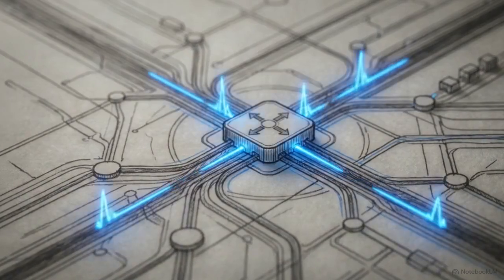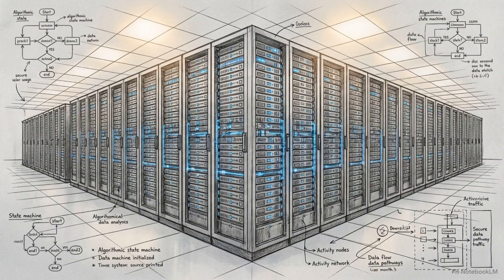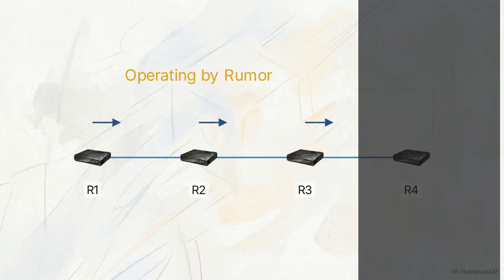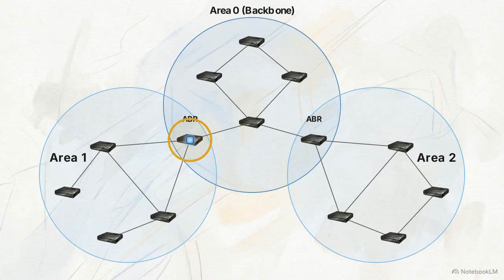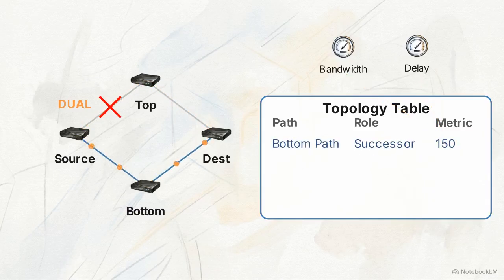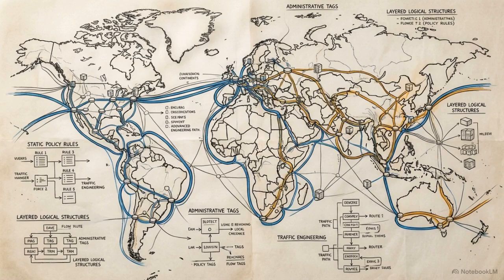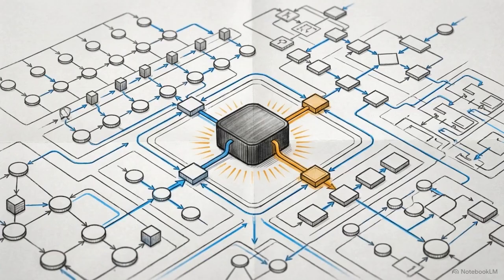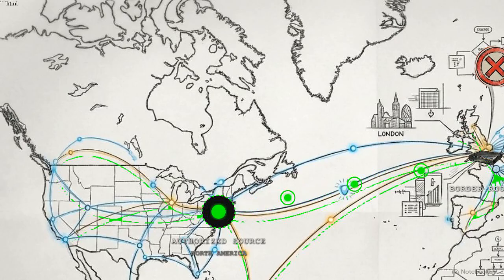Networking Fundamentals #24 (Routing Protocols)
*Network Troubleshooting & Security*
+ *OSPF MTU Mismatch:* Neighbors may stall in the "ExStart" phase if their maximum transmission unit sizes do not align.

+ *EIGRP Stuck in Active (SIA):* Occurs when a route drops and the algorithm freezes while waiting for replies from neighbors.

+ *BGP Route Hijacking:* Because BGP often operates on implicit trust, unauthorized nodes can broadcast fake path announcements to redirect traffic.

*Core Routing Concepts*

+ *Data Plane:* Executes the physical movement of packets, including fragmentation and Quality of Service (QoS) prioritization.

+ *Control Plane:* Provides the instructions for the data plane by calculating the most efficient network paths.

+ *Dynamic Routing Protocols:* These algorithmic engines process raw topological data into optimized paths in fractions of a second.

*Types of Routing Protocols*
+ *Interior Gateway Protocols (IGP):* Used for routing within a single organization or Autonomous System (AS).

+ *Distance Vector (e.g., RIP):* Uses the Bellman-Ford algorithm to evaluate distance and direction. It operates "by rumor," meaning routers do not see the full topology, which can lead to routing loops.

+ *Link-State (e.g., OSPF):* Uses Dijkstra’s Shortest Path First (SPF) algorithm. Routers share a synchronized map called the Link-State Database (LSDB), ensuring higher accuracy but requiring more CPU and memory.

+ *EIGRP:* A Cisco-proprietary protocol that uses the Diffusing Update Algorithm (DUAL). It calculates both primary paths ("Successors") and pre-computed loop-free backup paths ("Feasible Successors") for high-speed convergence.

 + *Exterior Gateway Protocols (EGP)*: Used to connect different Autonomous Systems across the internet.

+ *Border Gateway Protocol (BGP):* A path-vector protocol that tracks the sequence of AS numbers a route traverses. It prioritizes administrative policies and commercial agreements over simple speed metrics.

00:00:00 — Introduction to the Global Internet and the Network Layer.

00:00:15 — The role of Layer 3 in abstracting physical connections.

00:00:33 — The Router Data Plane: Executing packet movement.

00:00:44 — Understanding Maximum Transmission Unit (MTU) and fragmentation.

00:00:58 — The Router Control Plane: The logic behind routing.

00:01:21 — Dynamic Routing Protocols as algorithmic engines.

00:01:43 — The history and primary goals of routing standards.

00:02:11 — Interior Gateway Protocols (IGP) for local network routing.

00:02:29 — Distance Vector Protocols and the Bellman-Ford algorithm.

00:02:41 — The "Operating by Rumor" problem and routing loops.

00:02:49 — Link-State Protocols (OSPF) and Dijkstra’s SPF algorithm.

00:02:59 — How Link-State Advertisements (LSAs) build a network map.

00:03:22 — Hardware resource demands of Link-State routing.

00:03:38 — OSPF Hierarchical Scaling: Area 0 and the Backbone.

00:03:54 — Area Border Routers (ABRs) and route summarization.

00:04:22 — EIGRP and the Diffusing Update Algorithm (DUAL).

00:04:31 — Identifying Successors and Feasible Successors in EIGRP.

00:05:08 — Exterior Gateway Protocols (EGP) and the Internet Backbone.

00:05:13 — Border Gateway Protocol (BGP) and AS-Path attributes.

00:06:21 — Troubleshooting: OSPF MTU Mismatch and "ExStart" stalls.

*Bitcoin Address:*
bc1qayj6ec9ltjnshzjmj43mgesw3a8yz2l2edcqlp